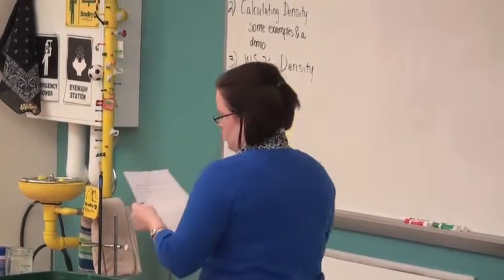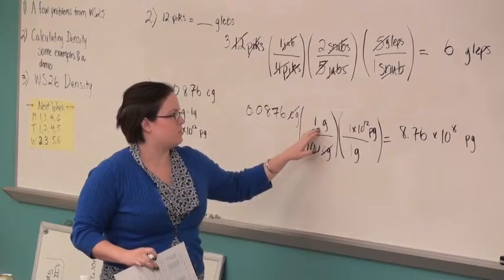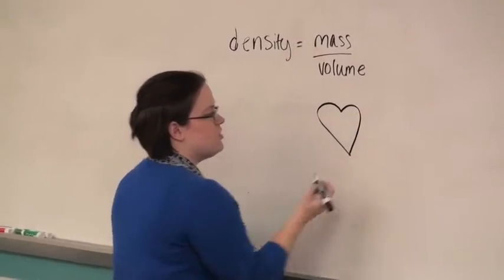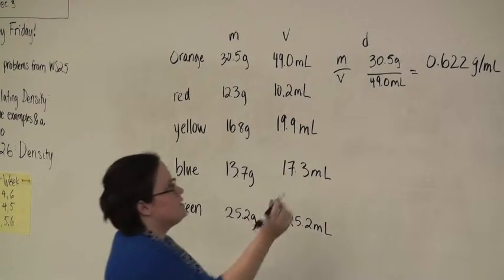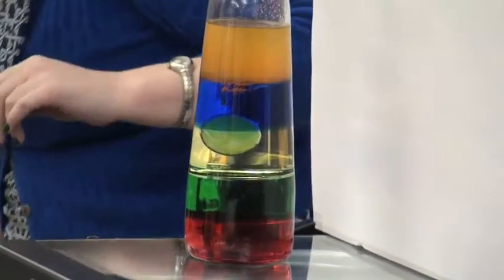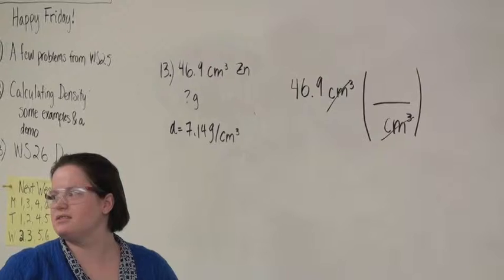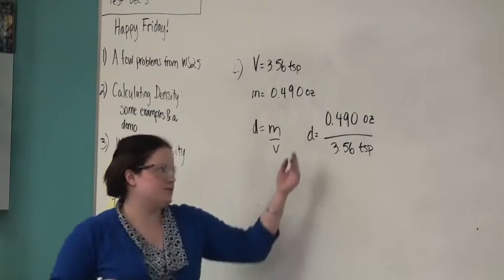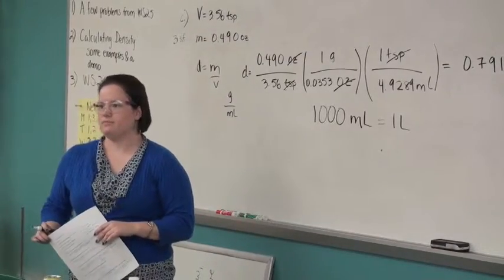Chem I Density 11 22 13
What my students who were absent on November 22, 2013 missed. You can go to my website to find WS26.